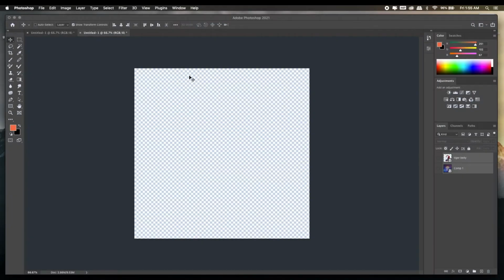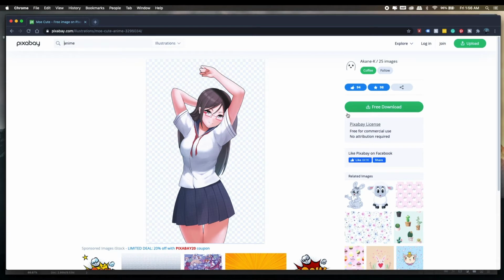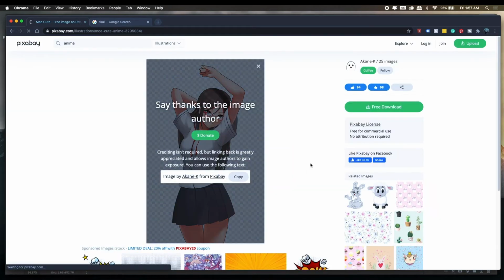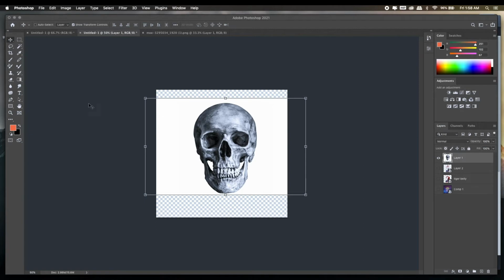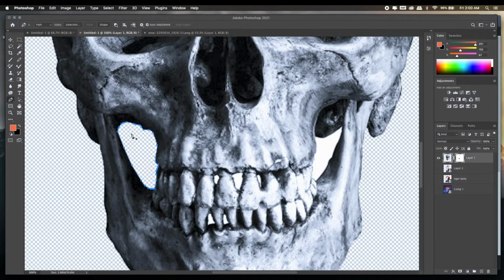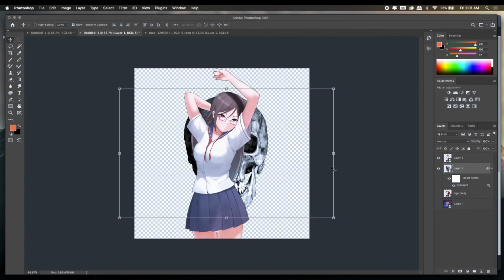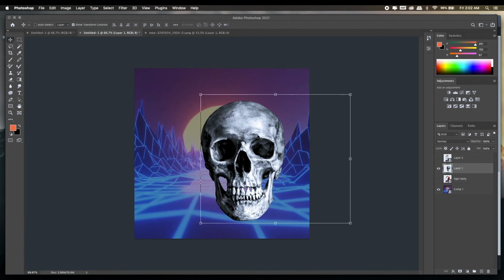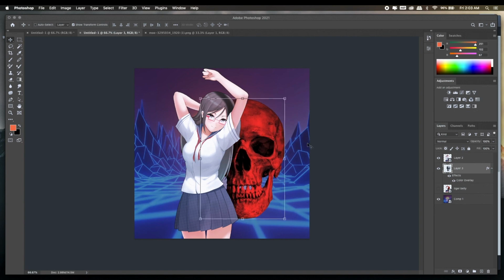How to make a mixtape cover in-Photoshop-Tutorial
Here is a quick tutorial on how to make artwork for your album or single in photoshop. This is a quick run through, if you guys want something more in-depth let me know and ill make another video.

Below are some resources and items I used to make this video
any support would be appreciated.